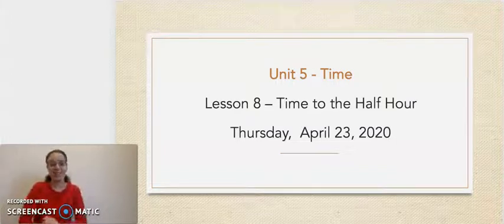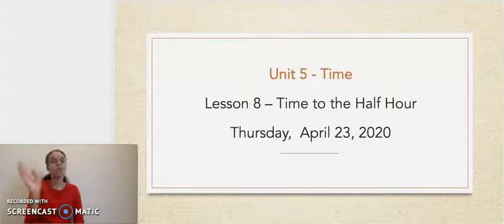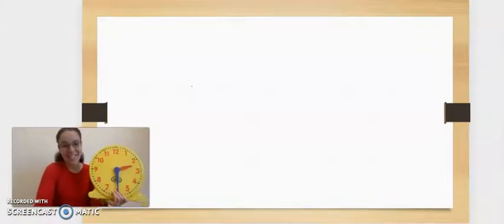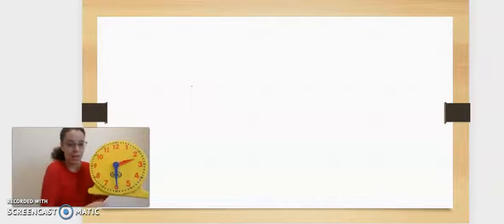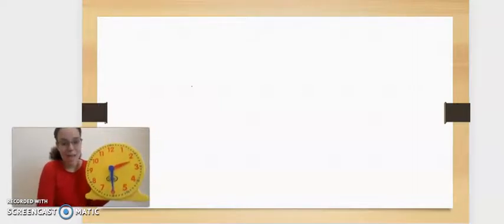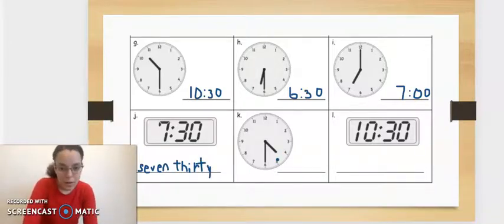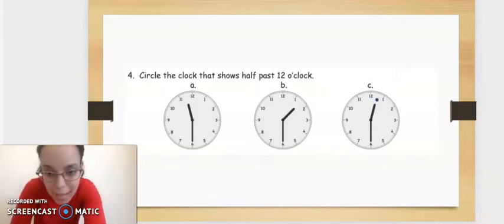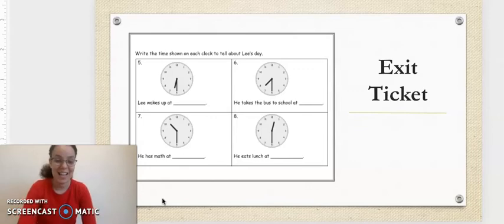Mrs. Ellis - Math Thursday, April 23, 2020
Today things get a little tricky as we tell time either to the hour or the half hour.